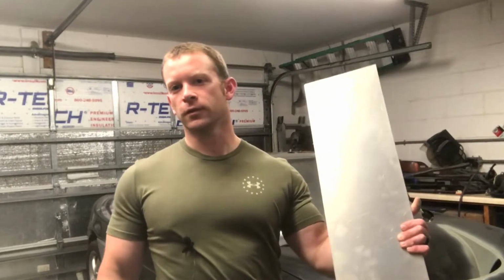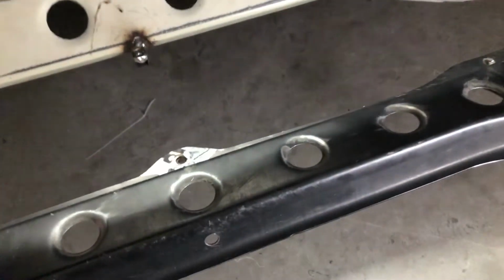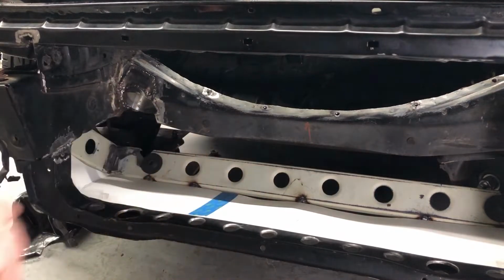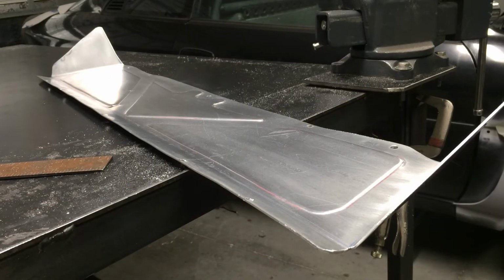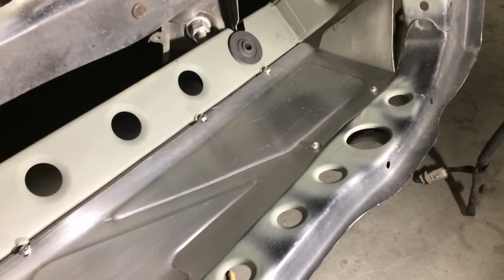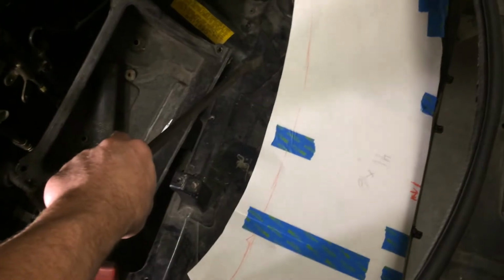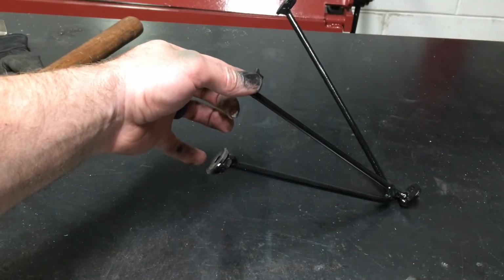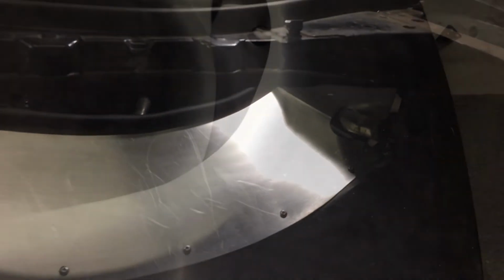Custom Radiator shrouds /duct (V8 Mr2 Build #32)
All the required work to make the slanted radiator with through hood vent to flow properly. both pieces just bolt in.